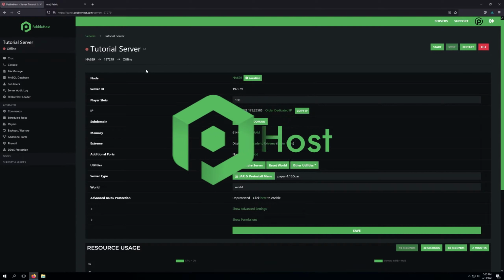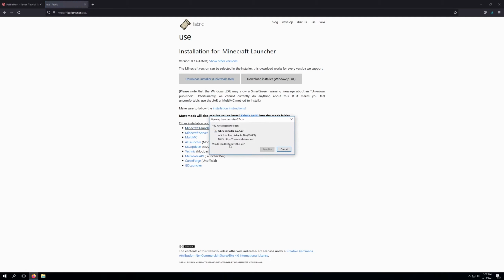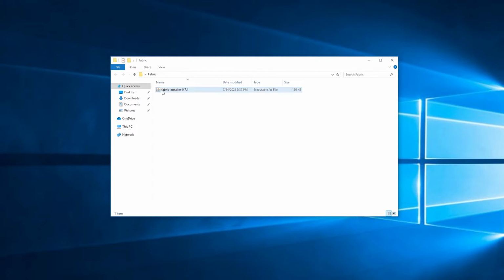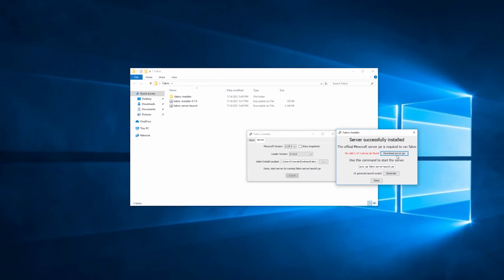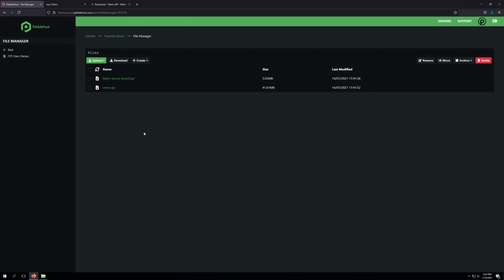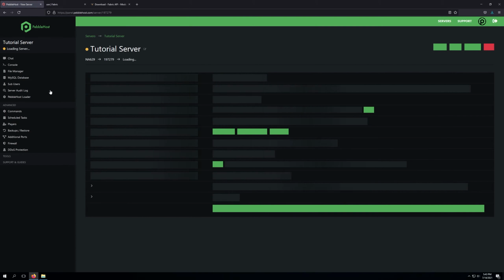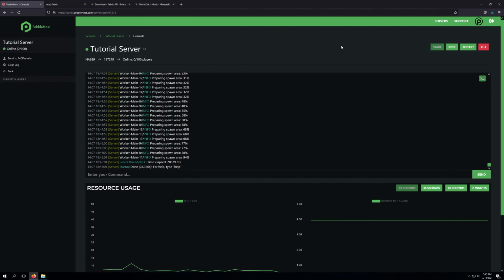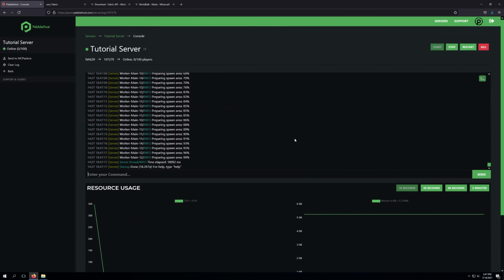How to Install Fabric on your Minecraft Server